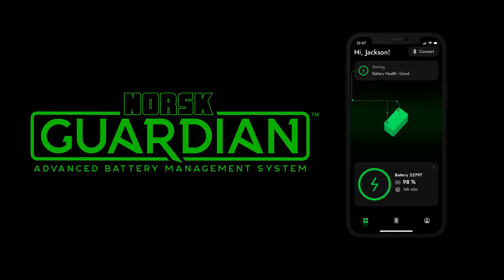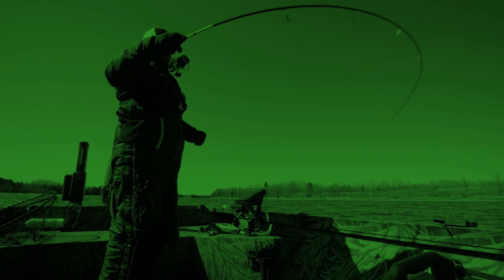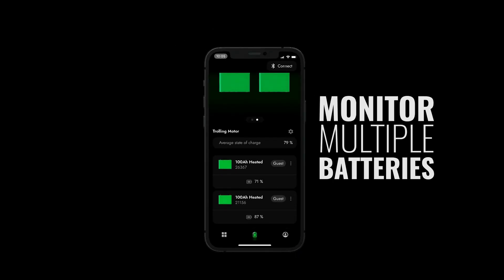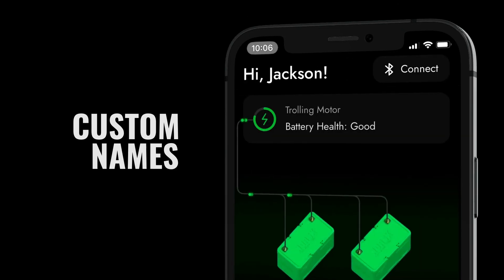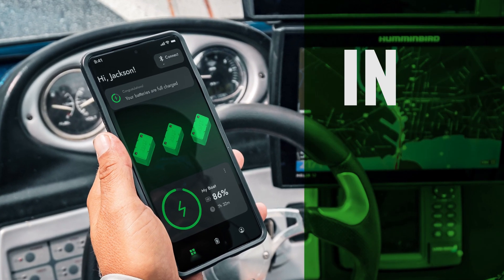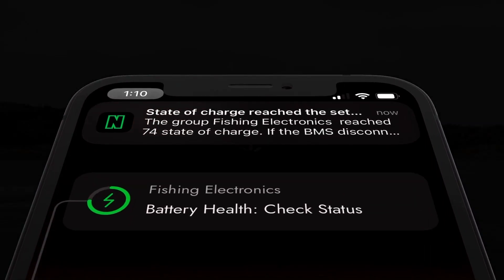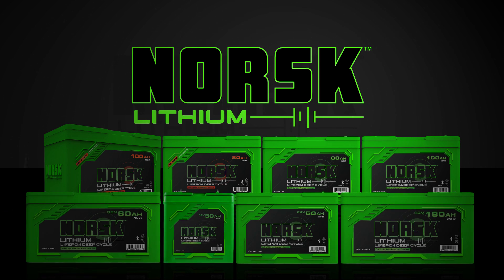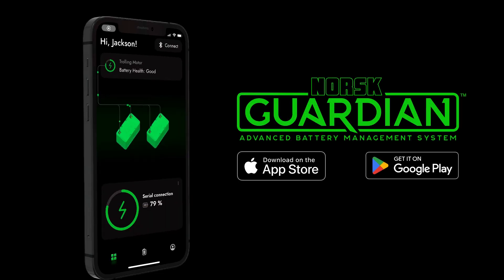Norsk Guardian - Advanced Battery Management System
The Norsk Lithium Guardian™ App provides a Bluetooth Connection to Norsk Lithium Marine Batteries allowing you to connect to multiple batteries simultaneously, monitor their health and charging status, and receive real-time alerts to your phone. Providing you with complete confidence on and off the water.

Integrated into every Norsk Lithium Marine Battery is the Norsk Guardian™ Advanced Battery Management System.

This advanced BMS provides a Bluetooth™ connection to the Norsk Guardian App
which is your direct connection to the life, health and current status of your batteries.